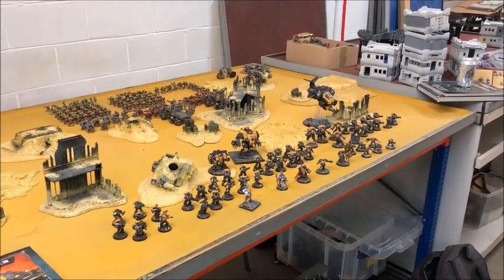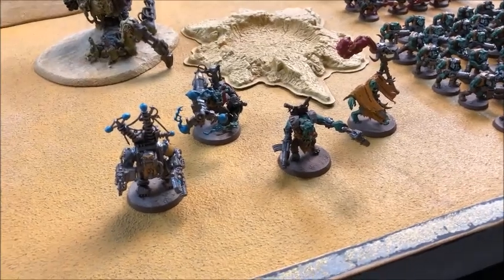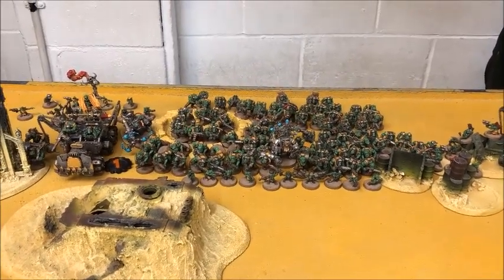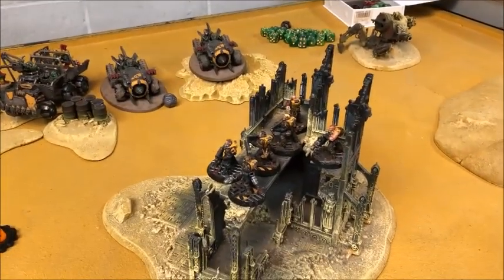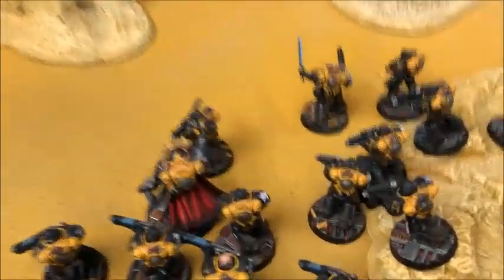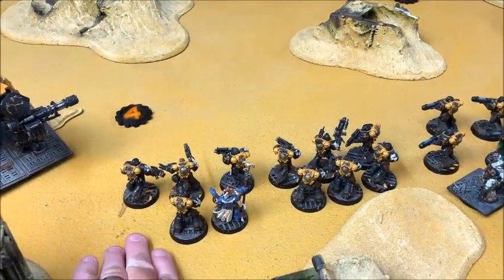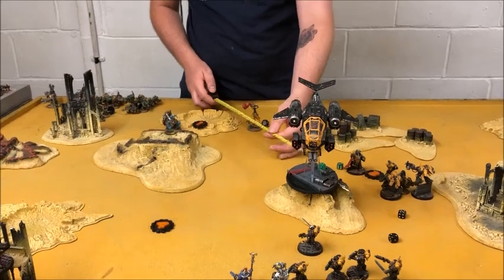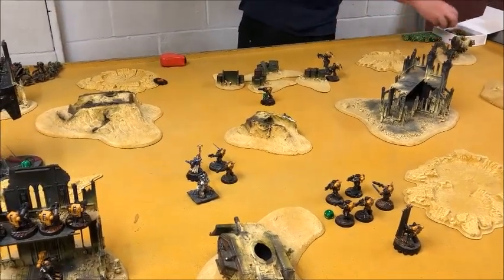Scythes of the Emperor Space Marines (new codex) Vs Badmoon Orkz. 2000 point Battle Report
With there new Codex the Space Marines of the Scythes of the Emperor Chapter take on Sam's Badmoon Orks in this 2000 point warhammer 40k  battle report.
We're playing this eternal war mission at 4tk gaming in Colchester. Sorry for the background noise, the air con was very loud.